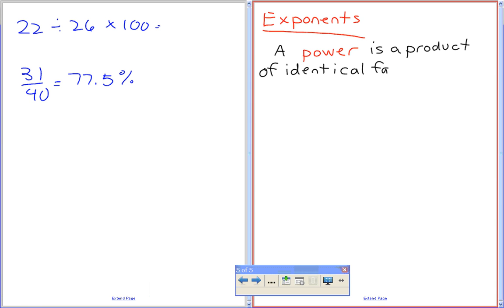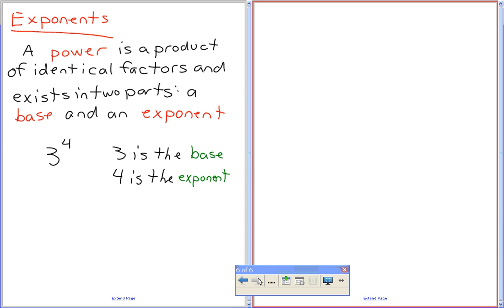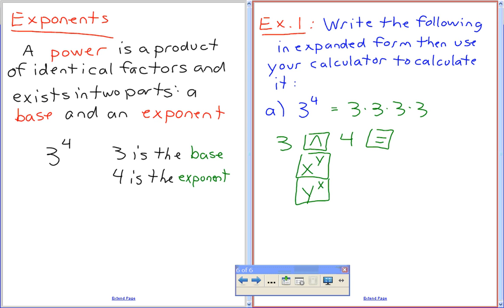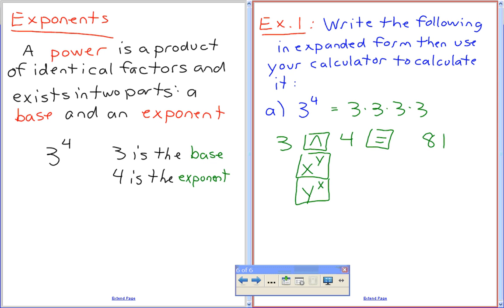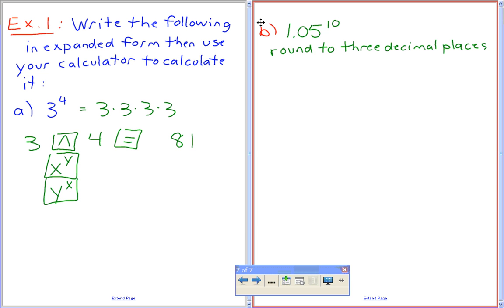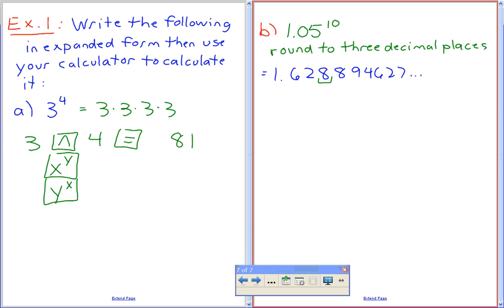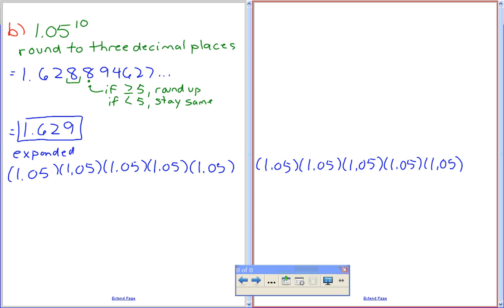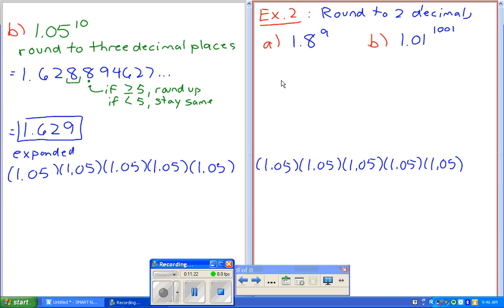MPM1D - Exponents and the Calculator - Part 2 of 4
My February 13th, 2014 lesson on the concept of exponents and how to use your calculator to calculate them.